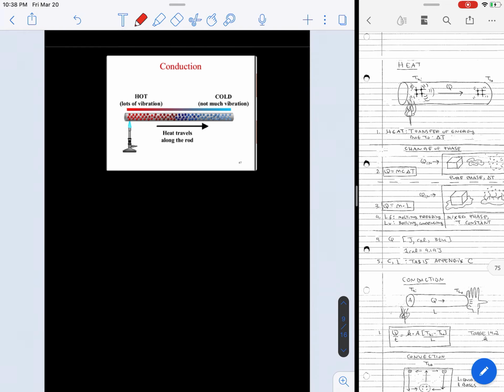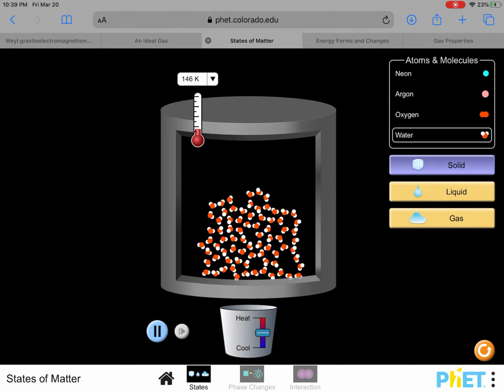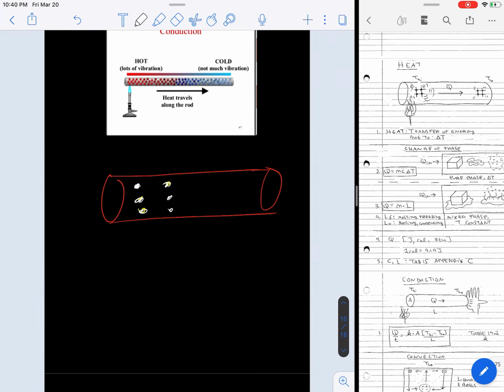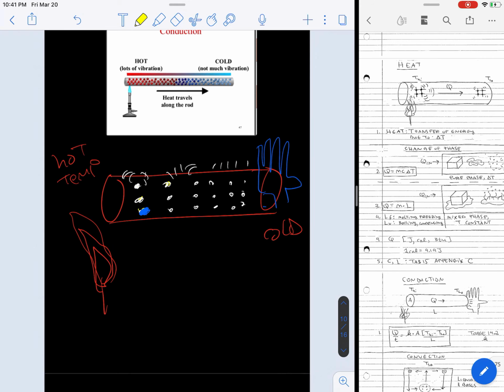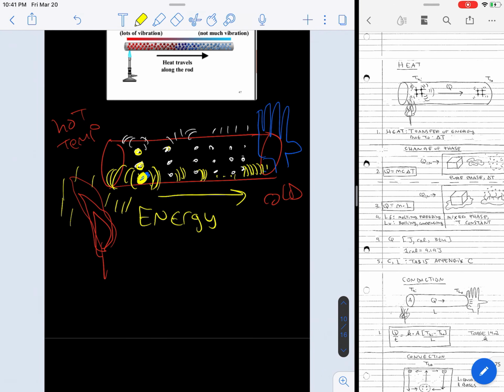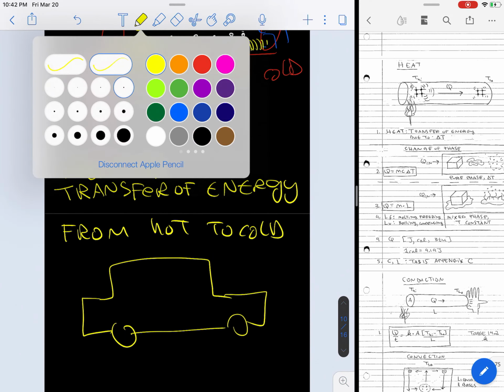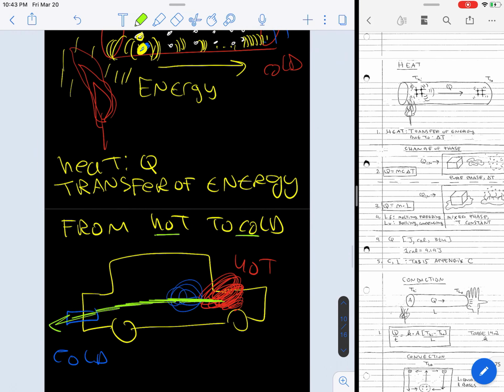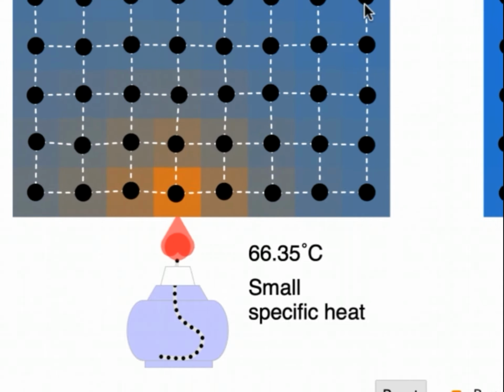PHY 1001 CH14 2